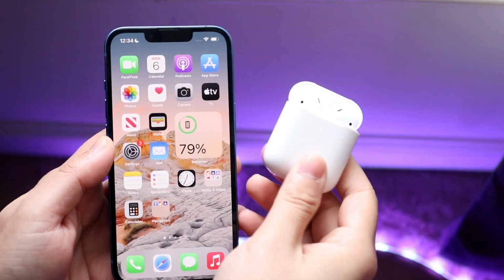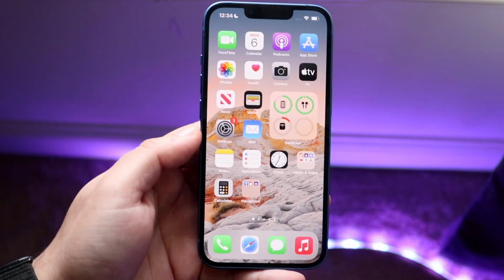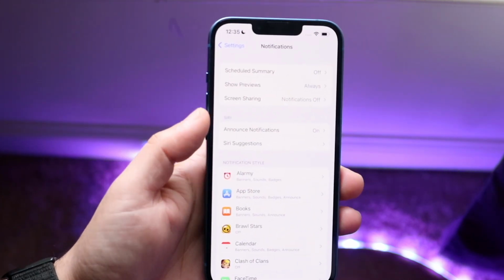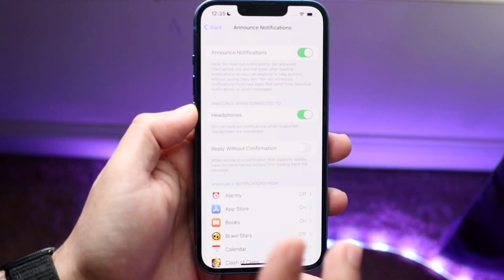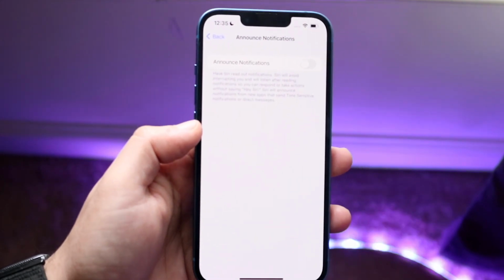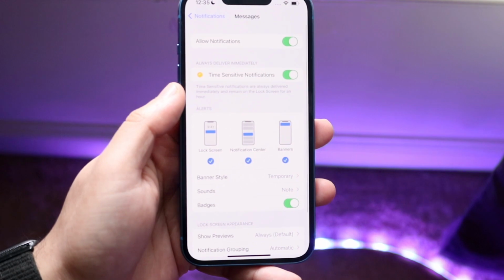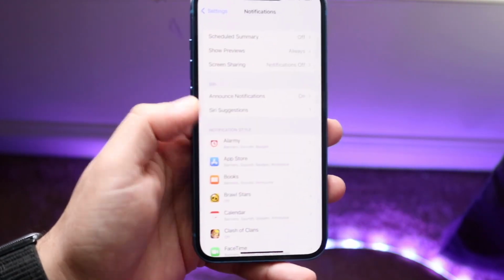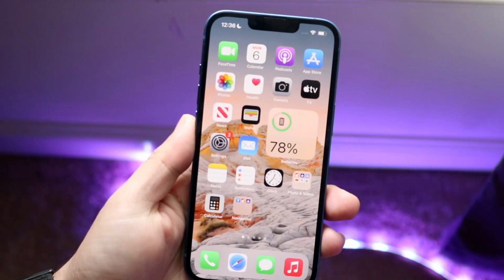How To Turn Off AirPod Announcements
Here is exactly How To Turn Off AirPod Announcements